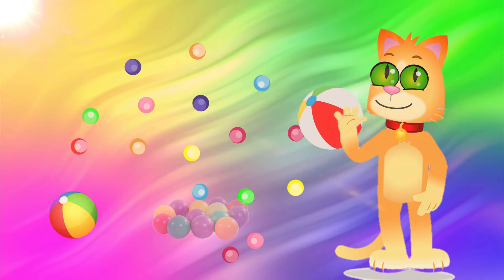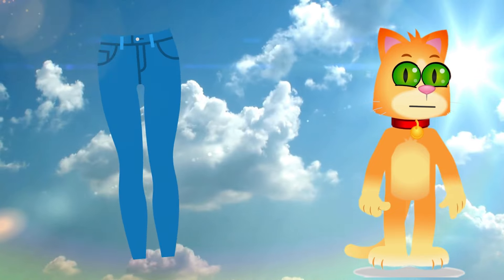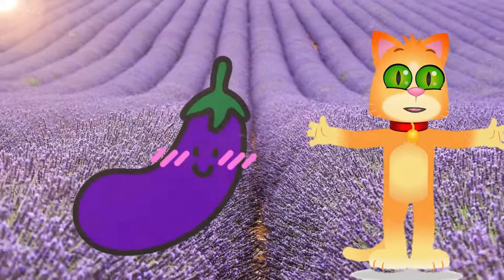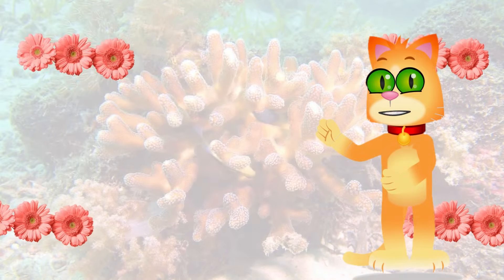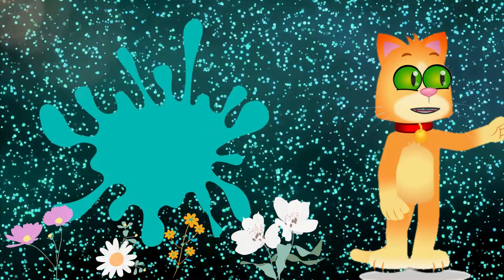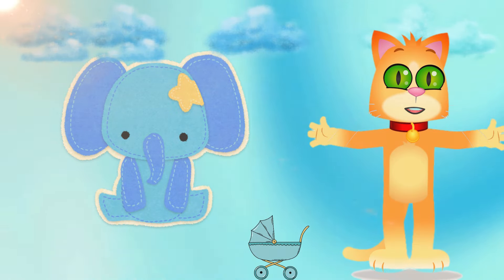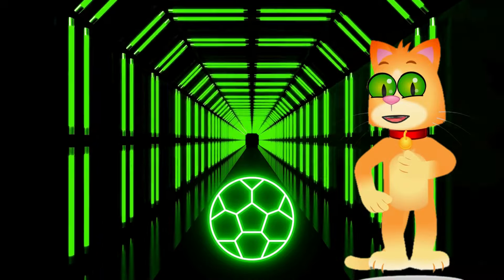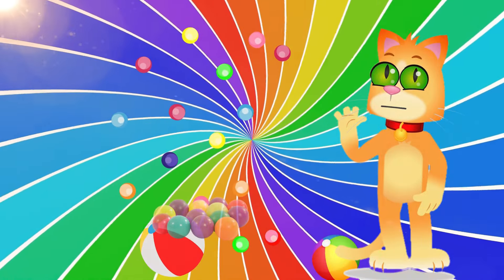"Discover the Vibrant World of Colours: An In-Depth Exploration of 20 Shades!"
🔍 From the fiery energy of Red to the tranquil depths of Indigo, this video is your passport to mastering the art of color identification. Dive into the vibrancy of primary, secondary, and tertiary colors, explore the warmth of corals and marigolds, feel the coolness of turquoise and lavender, and appreciate the versatility of neutral tones like taupe and slate gray.